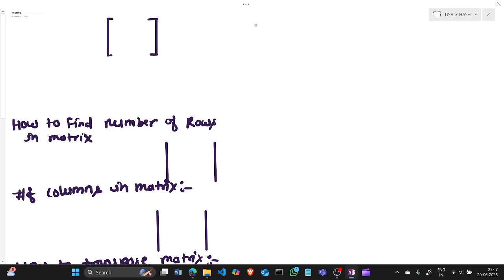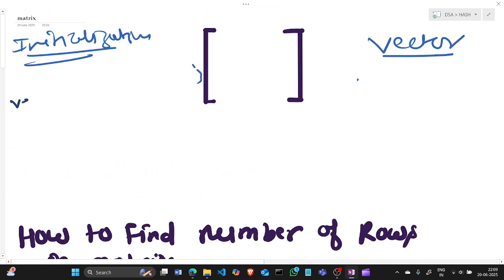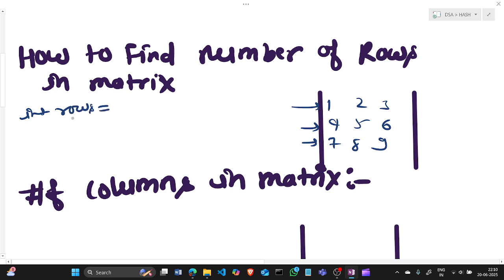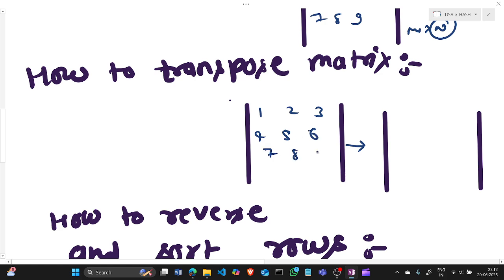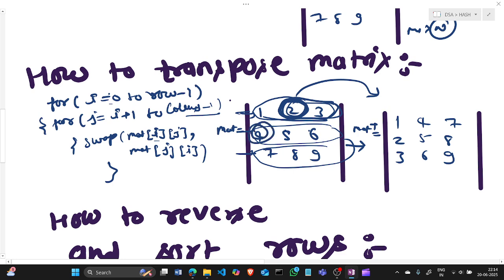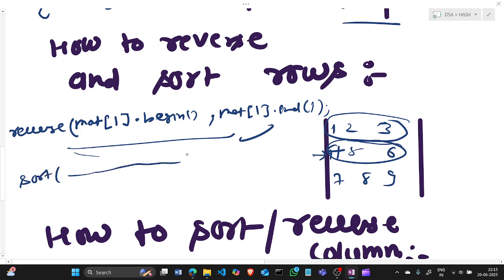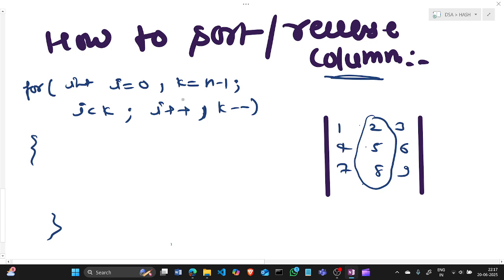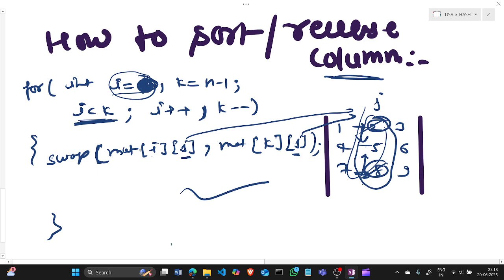2D Matrix Using Vectors in C++ 💡 | Rows, Columns ,Creation, Input, Output & Use Cases| SACHIN SHARMA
Struggling with 2D arrays in C++? This video teaches you how to use vectors to create dynamic 2D matrices in C++. From basic declarations to real examples like taking input/output and updating values — everything is covered in a beginner-friendly way.

🔥 Learn:

How to declare and initialize a 2D matrix using vector

Push and resize operations

Real-world problems using matrix

Memory flexibility vs static arrays

🎓 A must-watch for all C++ beginners, GATE aspirants, and anyone diving into competitive coding!